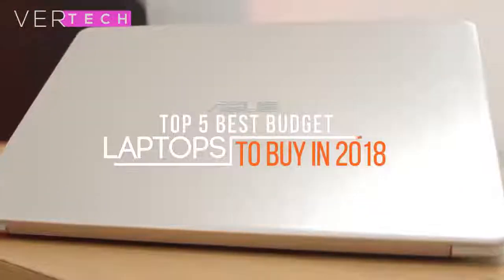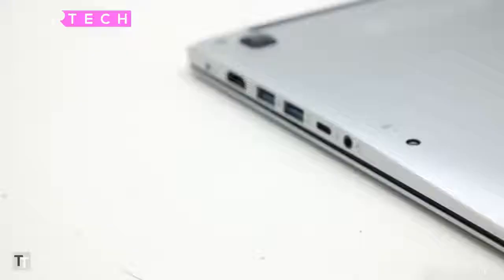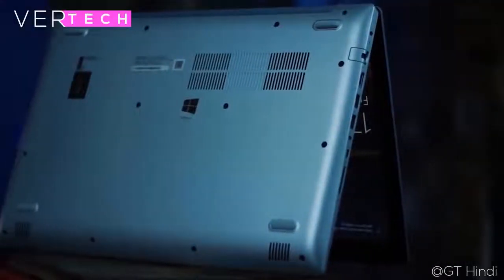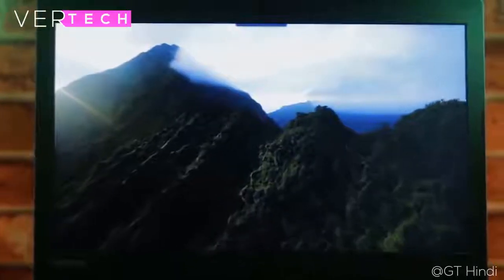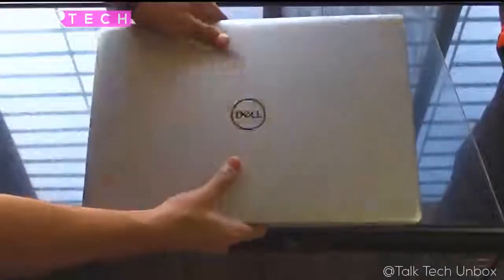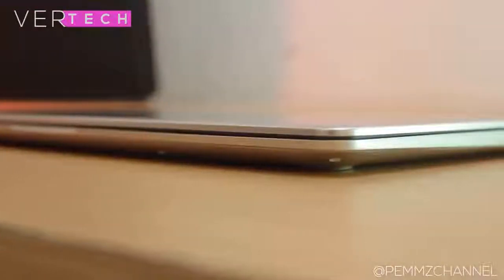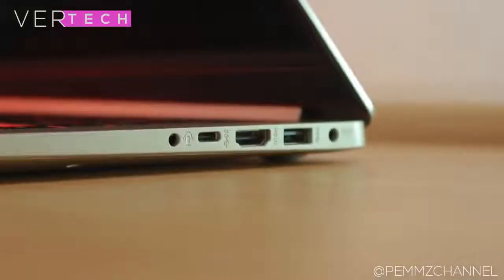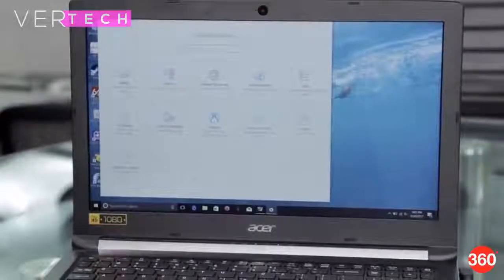Best Budget Laptops 2018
HI there! After carefully reviewing and analyzing customer reviews of these laptops, we have concluded that these laptops of 2018 are the best laptops shopping on a budget. Hope this video is informative and helps you with your shopping decisions. ENJOY!

FOR YOUR CONVENIENCE, CHECK THEM OUT BELOW:
Acer Swift 3, 8th Gen Intel Core i5-8250U, NVIDIA GeForce MX150, 14" Full HD, 8GB LPDDR3, 256GB SSD, SF314-52G-55WQ

2018 Flagship Lenovo ideapad 320

2018 Dell Inspiron 15 5000 Flagship 15.6 inch Full HD Touchscreen Laptop Computer

ASUS VivoBook F510UA FHD Laptop

Acer Aspire E 15, 15.6" Full HD, 8th Gen Intel Core i5-8250U, GeForce MX150, 8GB RAM Memory, 256GB SSD, E5-576G-5762